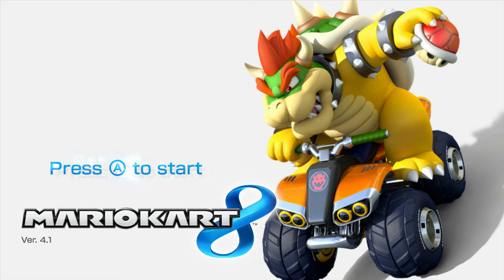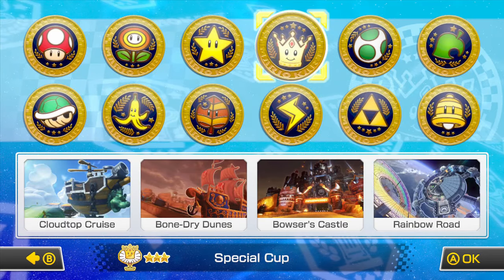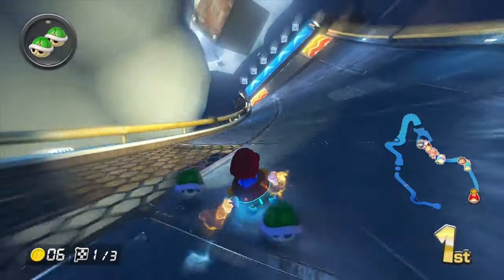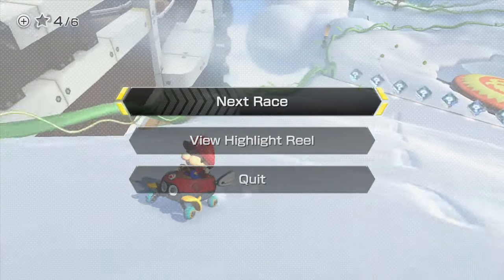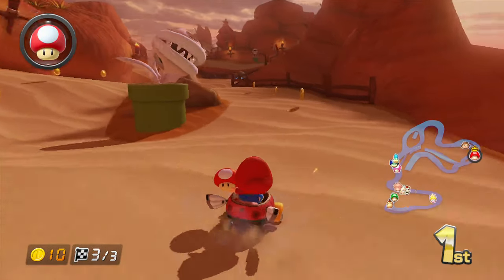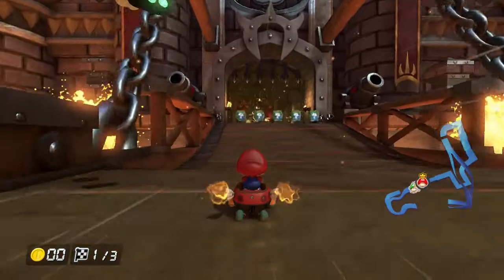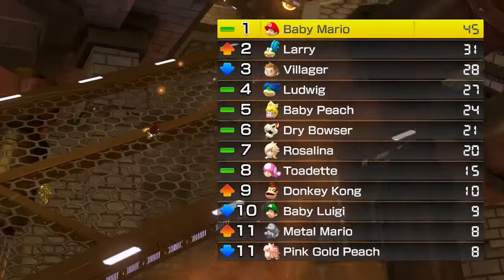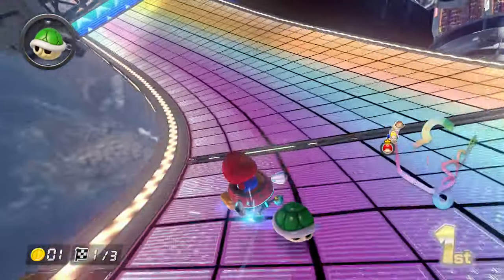Mario Kart 8 Special Cup 200cc with Baby Mario (3 Star Rank)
In this Part we do the 200cc Special Cup as Baby Mario

Tracks Include

Cloudtop Cruise
Bone-Dry Dunes
Bowser's Castle
Rainbow Road

Wii U: KeverMontoya
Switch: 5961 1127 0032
Skype: Kever Montoya